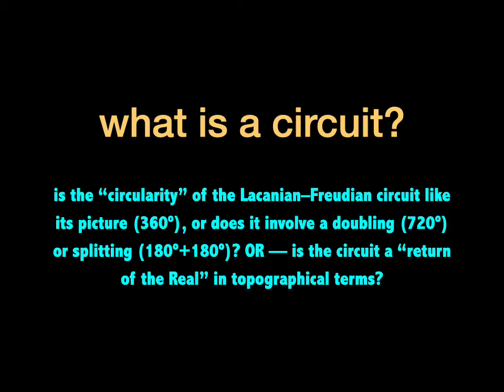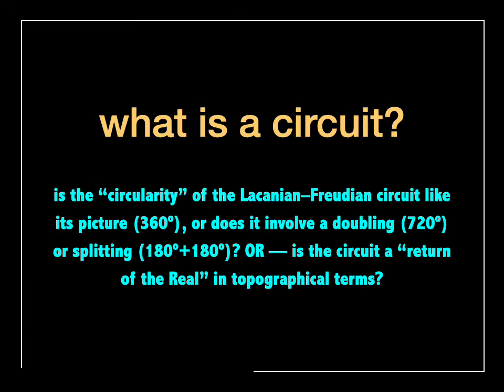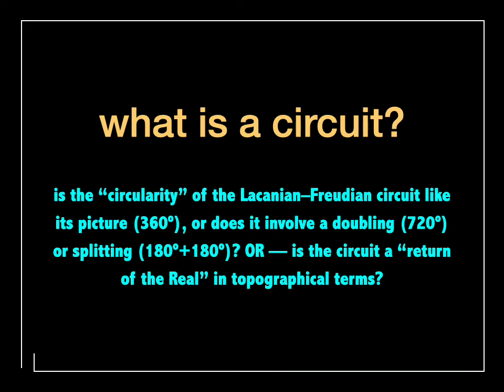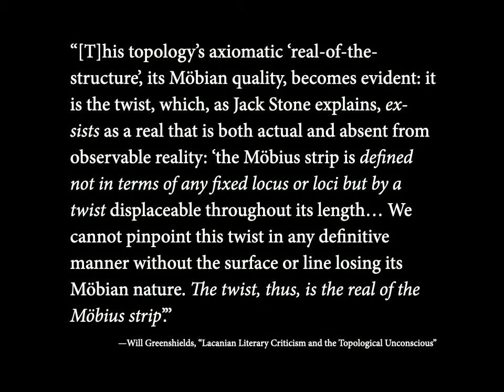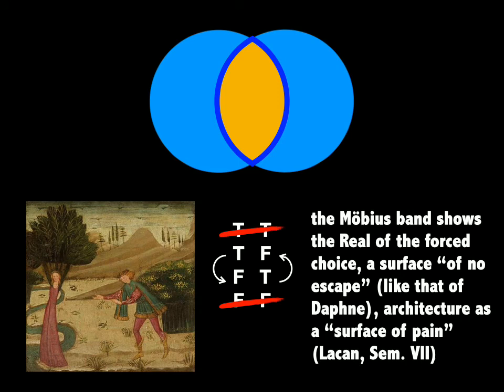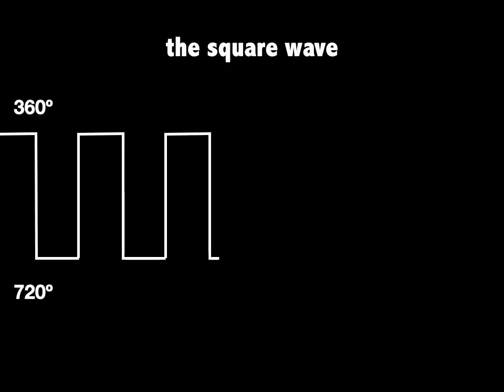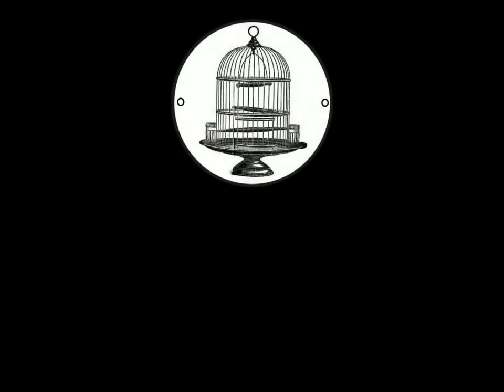Möbius: Drawing the Real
What is a Möbius band in terms of a being a circuit? Is it a 360º turn, or does the single surface make it 720º? This video uses some simple comparisons to demonstrate the Real's relation to the idea of a circuit that must be completed with the projective geometry ideas of non-orientation and self-intersection. This introduces a series of podcasts addressing the way circuits are involved in boundary-creation, group/culture formations, dream formations, and other phenomena.